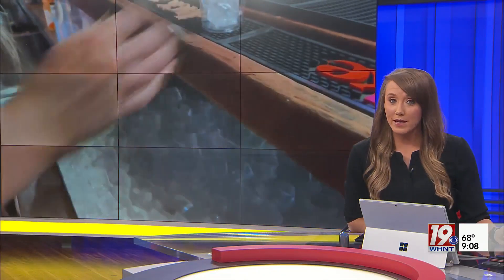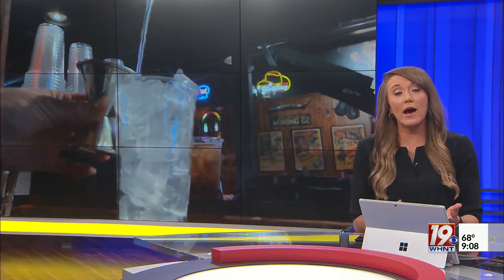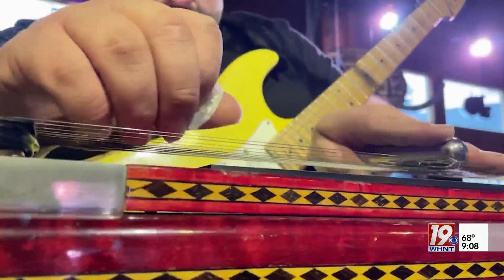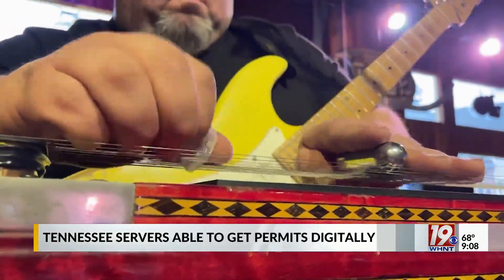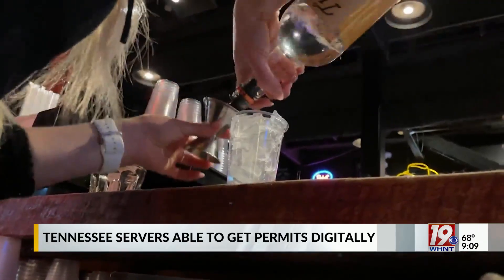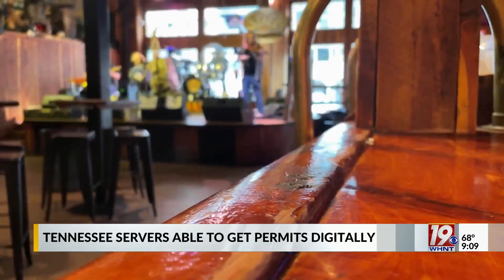Tennessee's New Digital Server Permits | May 12, 2023 | News 19 at 9 p.m.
Starting in May, the Tennessee Alcohol Beverage Commission is changing how they give out server permits.